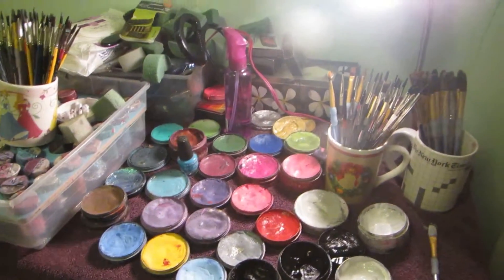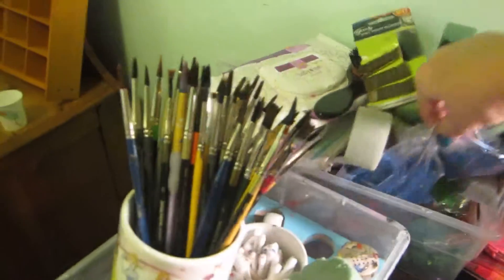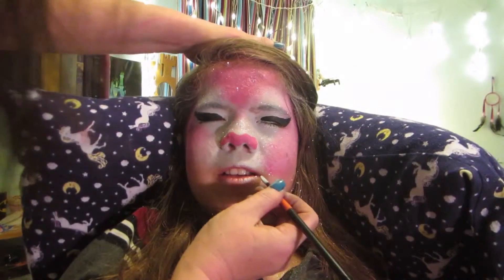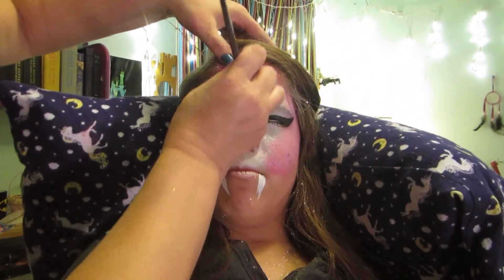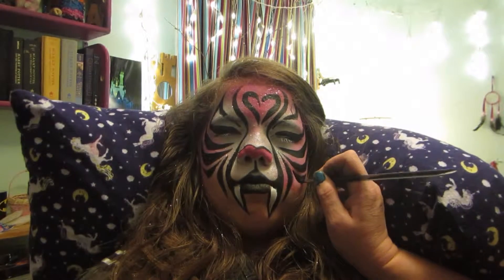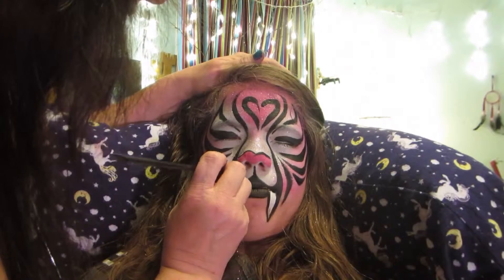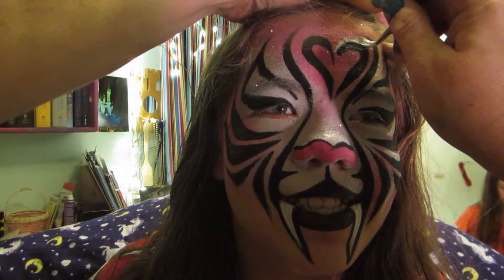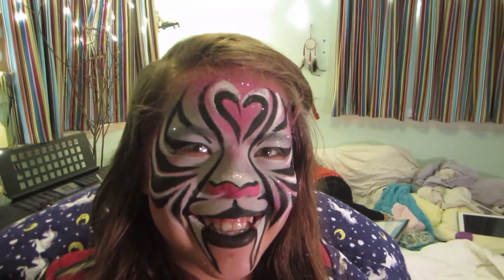My Edited Video